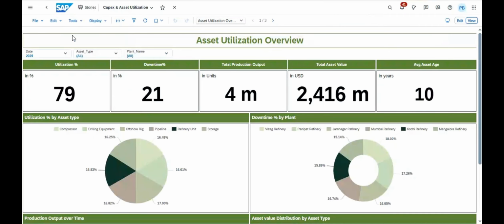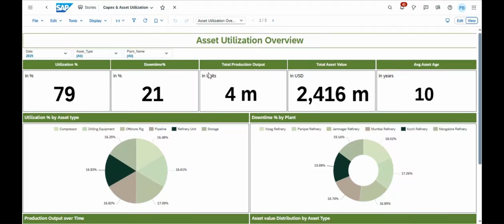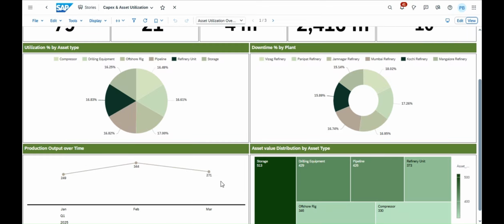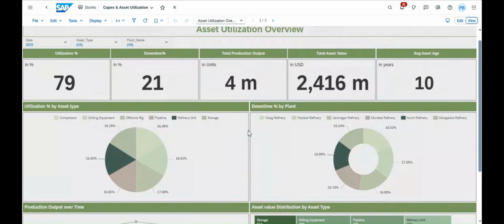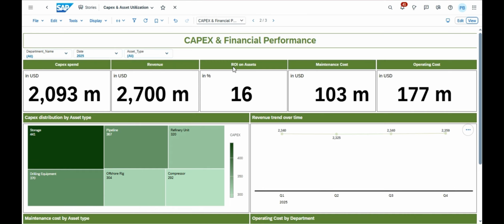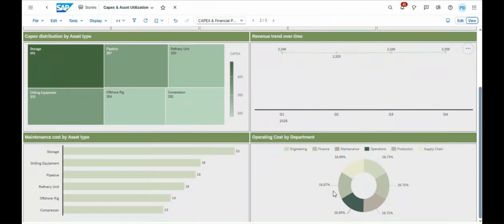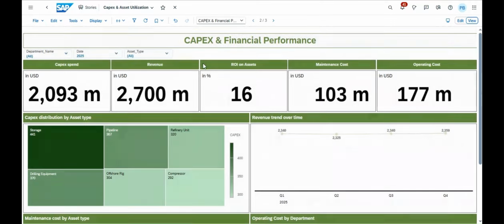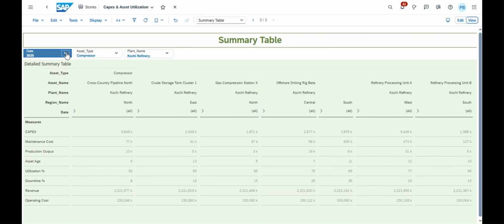CAPITAL EXPENDITURE & ASSET PERFORMANCE INTELLIGENCE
The CAPEX & Asset Utilization dashboard in SAP Analytics Cloud (SAC) provides a comprehensive overview of asset performance, capital expenditure, production efficiency, maintenance costs, and operational utilization across plants and asset types.
It helps operations, finance, and maintenance teams monitor asset utilization, downtime, operating costs, ROI on assets, and production output while analyzing the effectiveness of capital investments and maintenance activities.